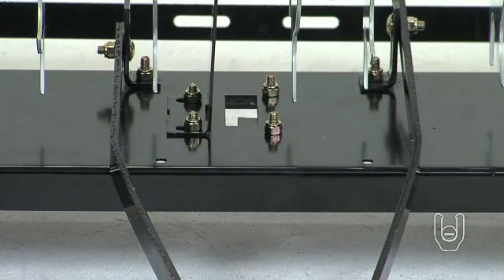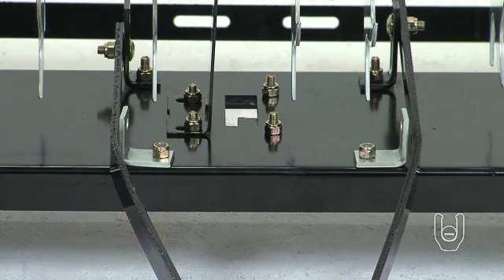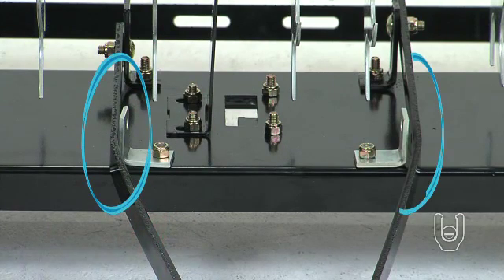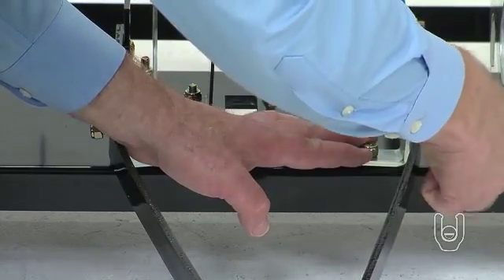Installing the Axle Support Brackets, Wheels, & Hitch Arms